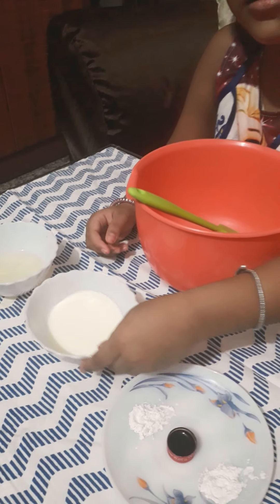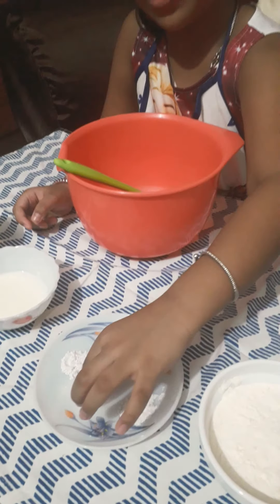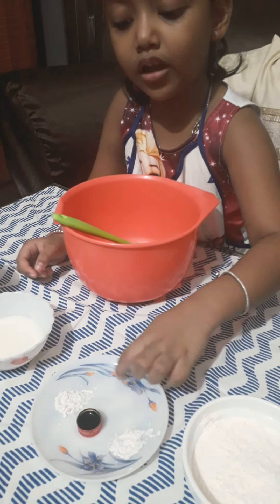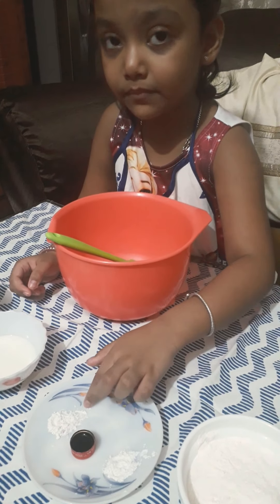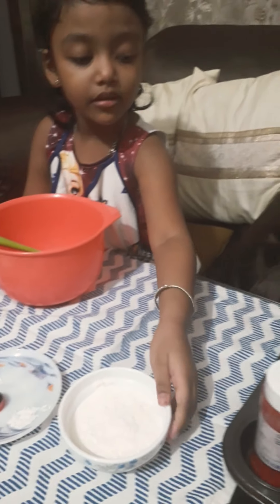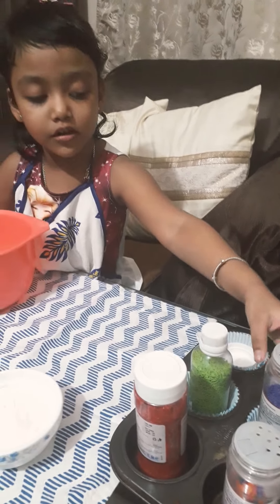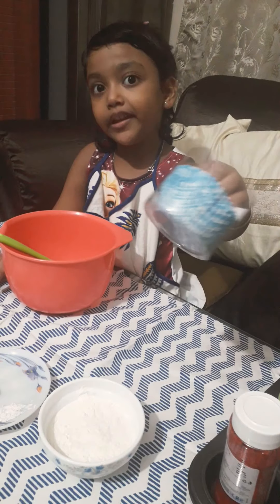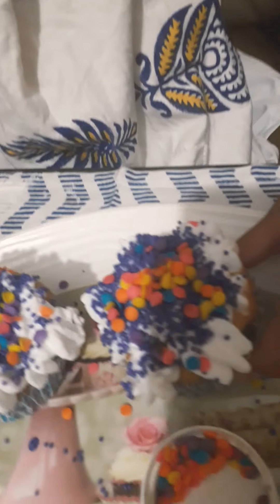Shanaya making cupcakes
Making of cupcakes
The ingredients required are -
Flour
Baking powder
Baking soda
Vanilla essence
milk
oil